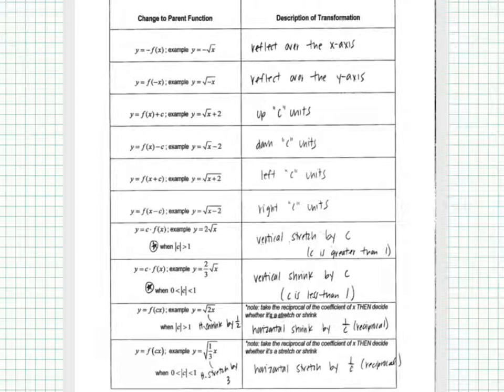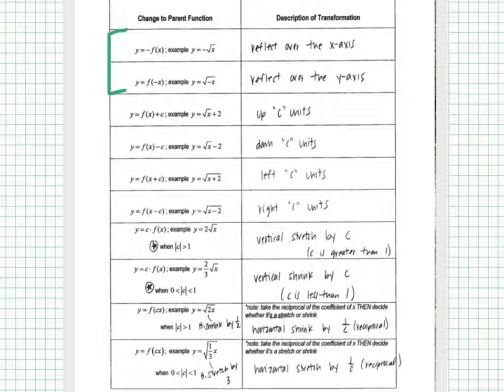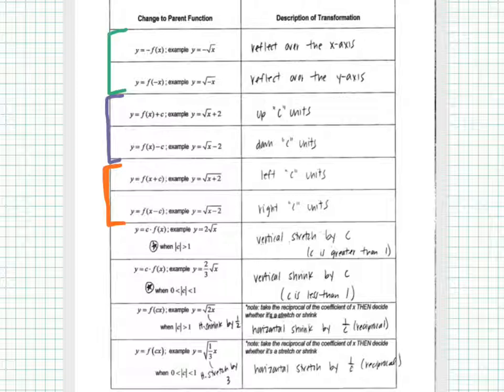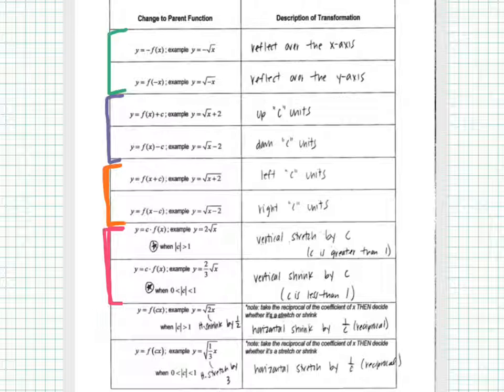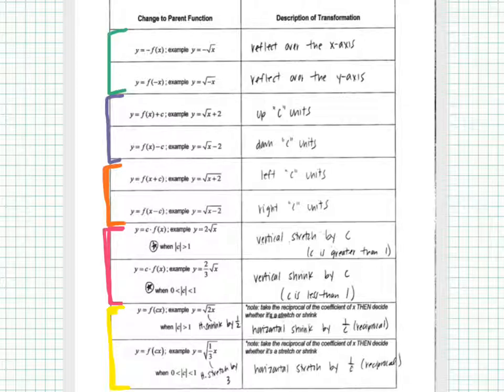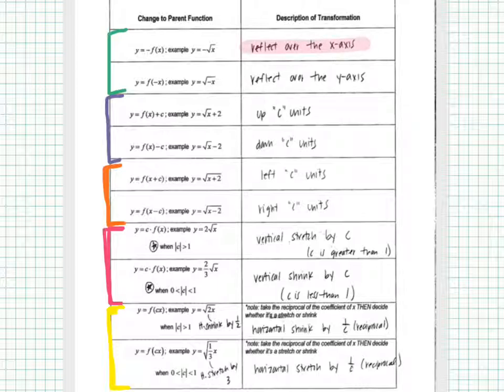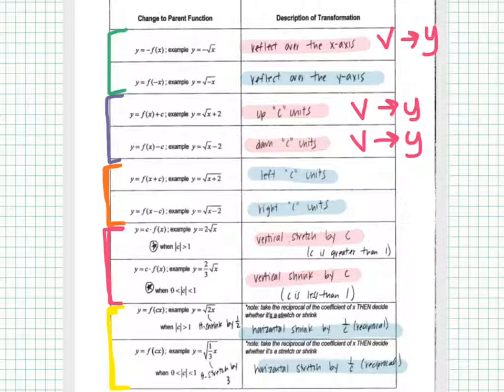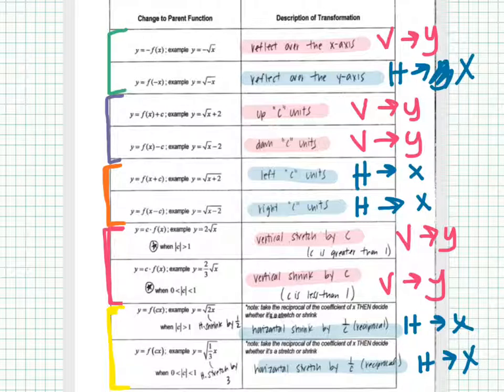Transformation Rules Overview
Explanation of the transformation rules